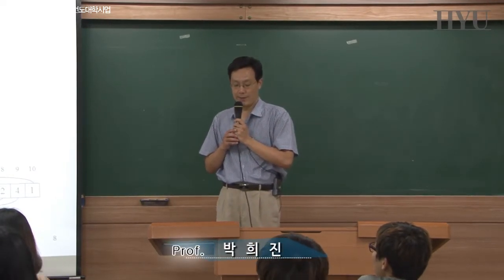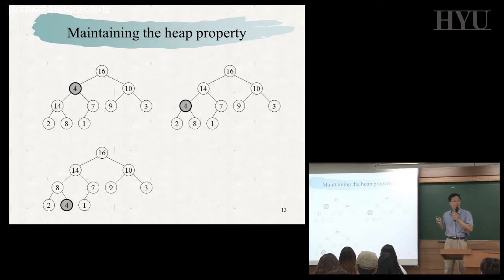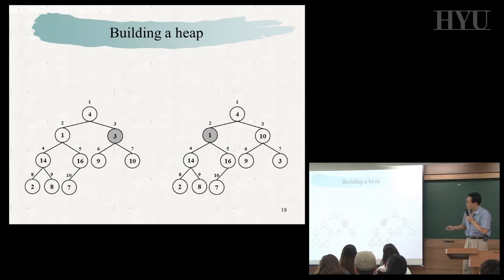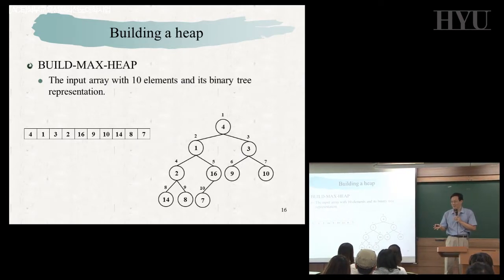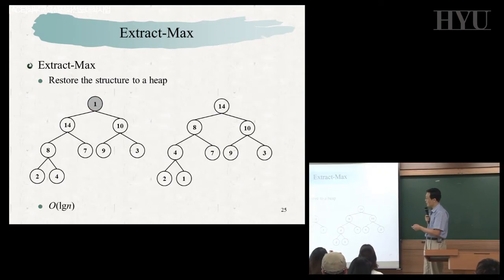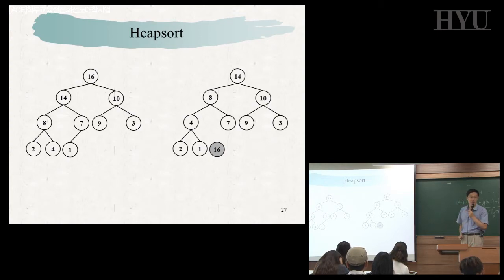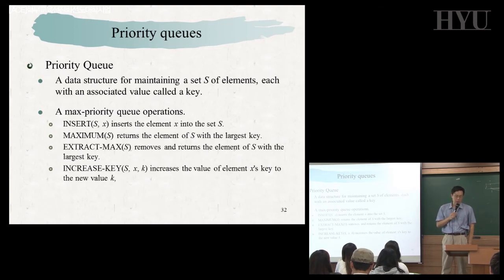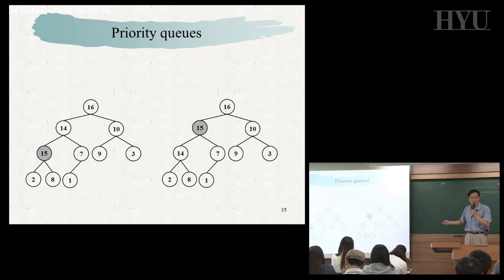컴퓨터알고리즘 6강 Heapsort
Heapsort and priority queues